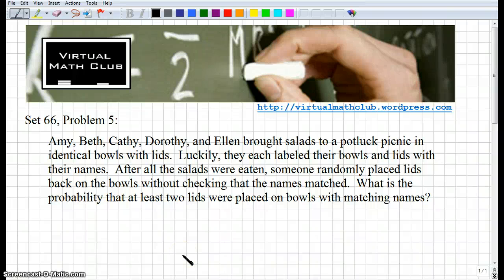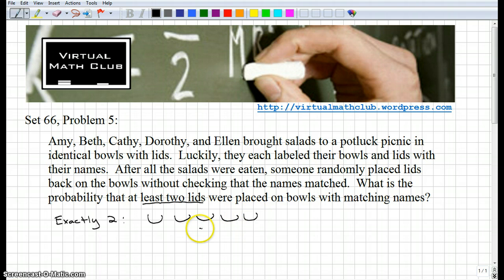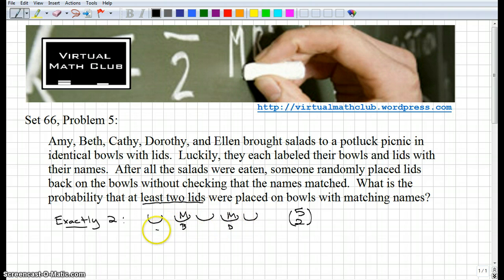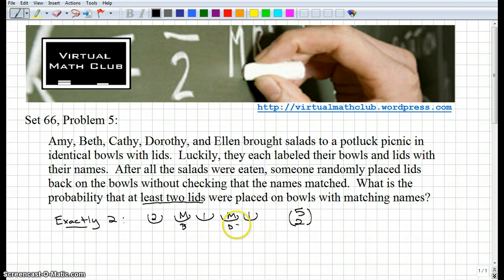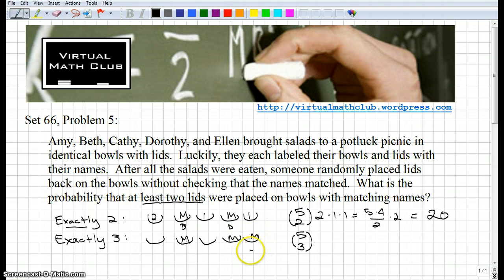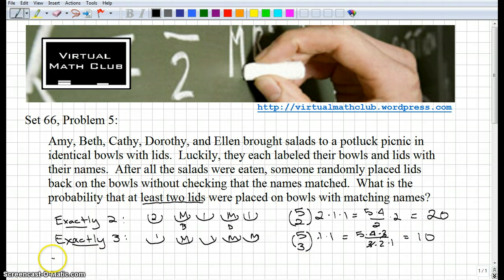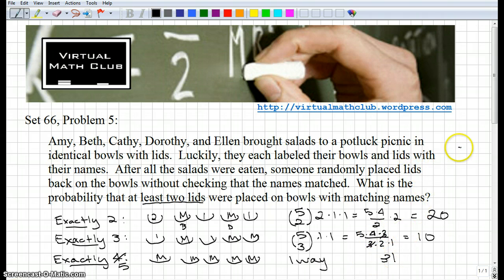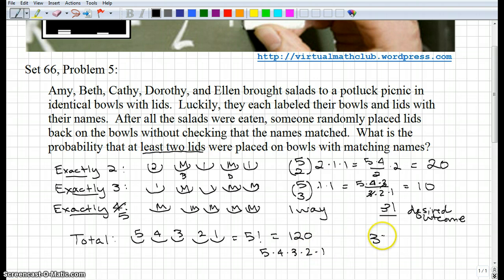Set 66 Problem 5